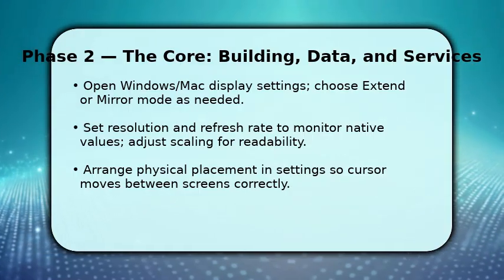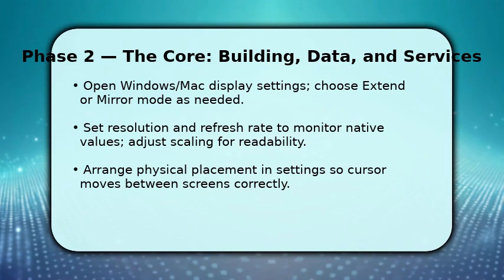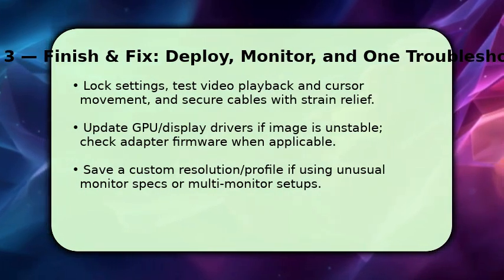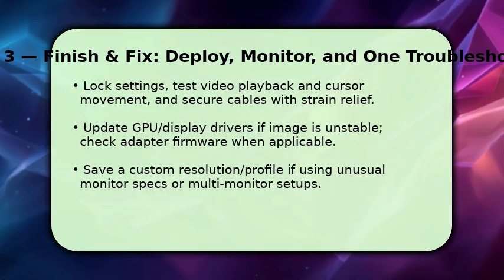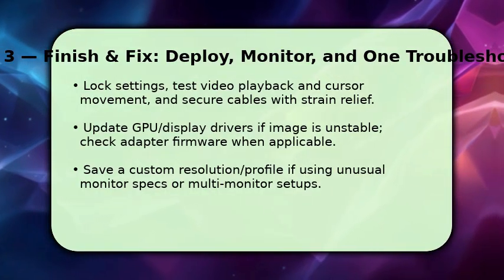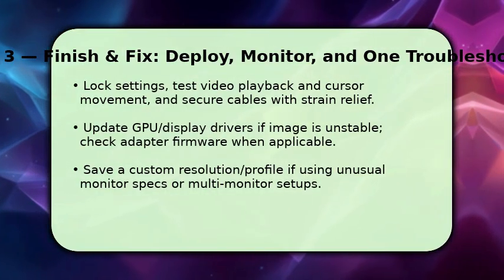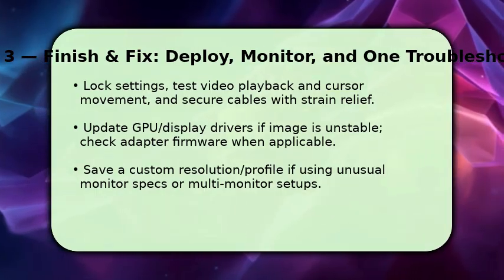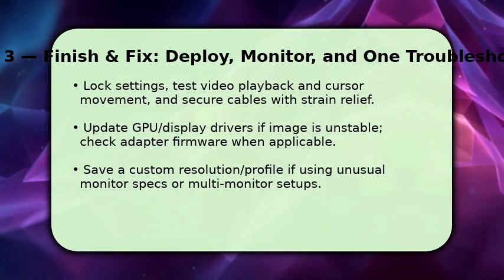How to Connect Monitor from Laptop (full Guide)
How to Connect Monitor from Laptop (full Guide) | 🔒 Surfshark VPN Deal — Stay private and secure. $1.99/mo + 3 Months Free ▸

Discover the step-by-step process of connecting your laptop to an external monitor with our comprehensive guide. Learn about different connection methods, cable types required for various setups, and tips on optimizing screen real estate for multitasking or presentations.

connect monitor, laptop extension cord,